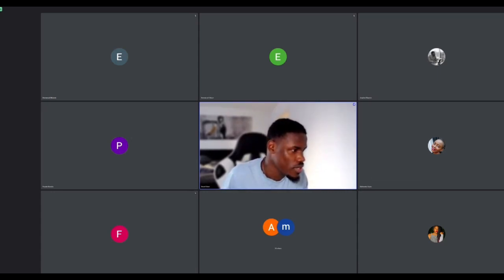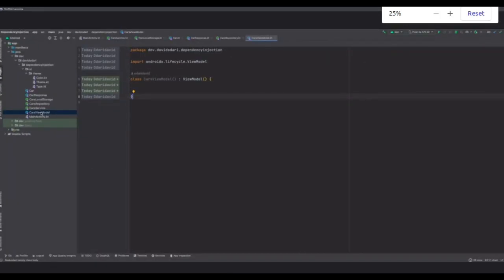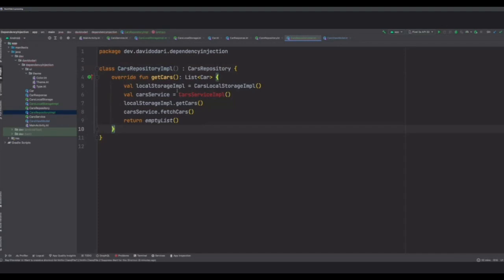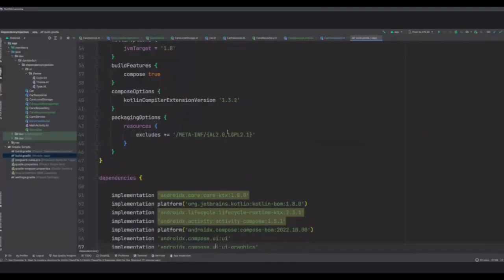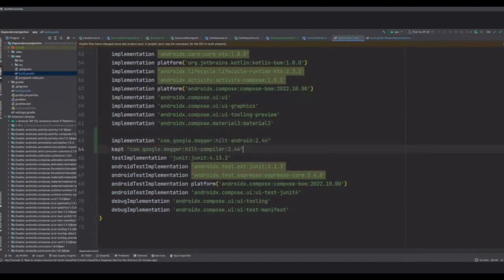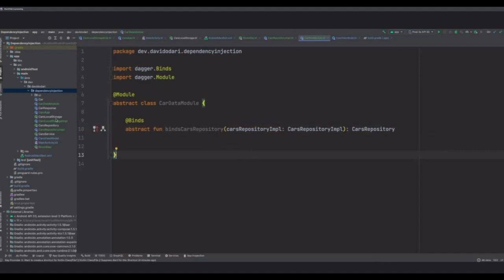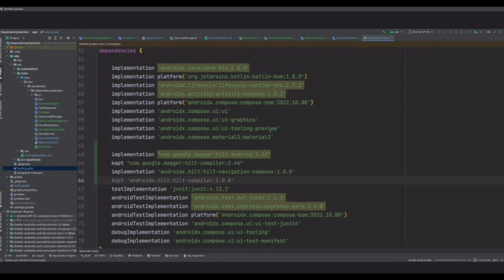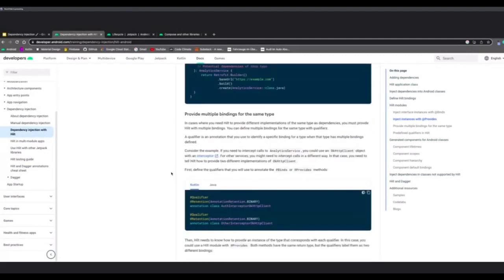Android Development: Dependency Injection with Dagger Hilt and Jetpack Compose | David Odari